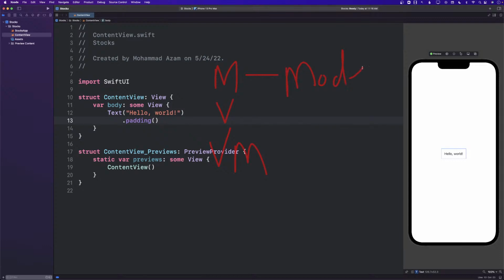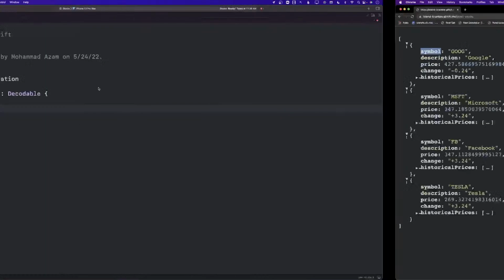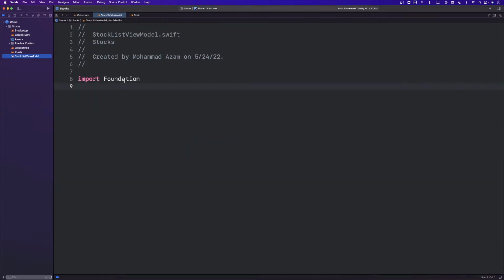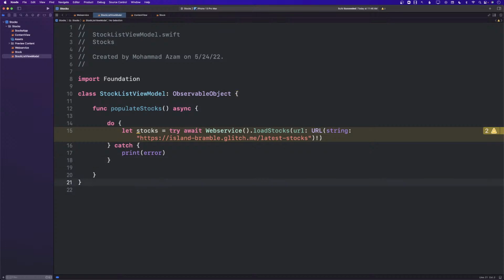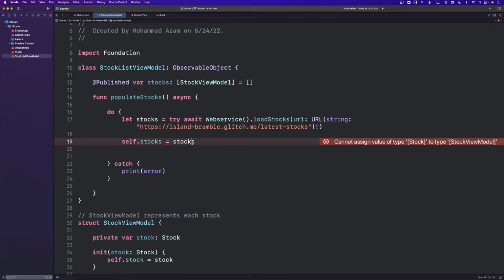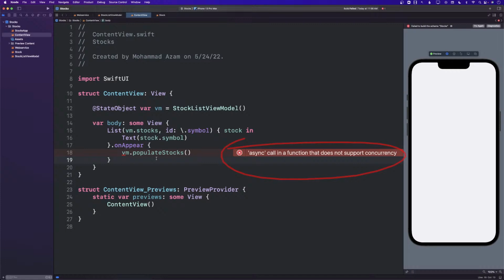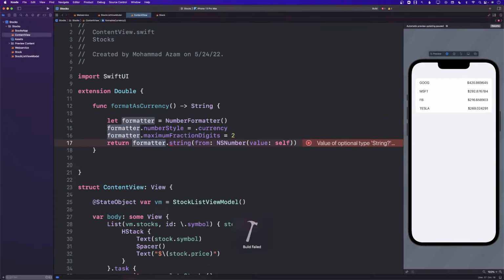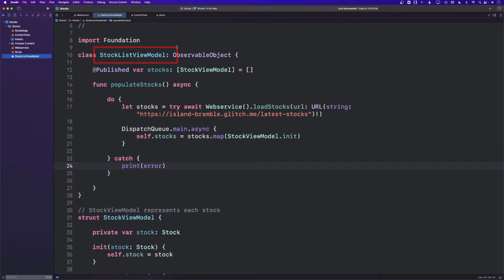Live Stream - MVVM in SwiftUI - May 24 @ 11:30 AM CST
In this live stream, Mohammad Azam will explain how to use MVVM Design Pattern in SwiftUI applications. Azam will implement an app, which will consume a JSON API and display results on the screen using the MVVM pattern.

Get courses from Big Mountain Studio:

1. Combine Mastery in SwiftUI

2. SwiftUI Animations

3. SwiftUI Views Mastery

4. Visual Swift Memory Mastery

5. Working with Data in SwiftUI

6. SwiftUI in UIKit Weekened Kickstarter